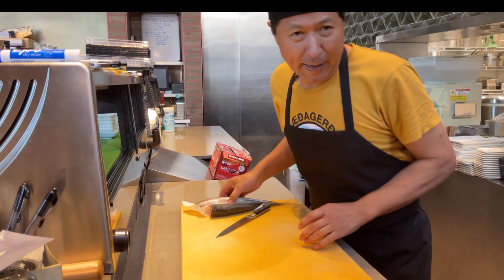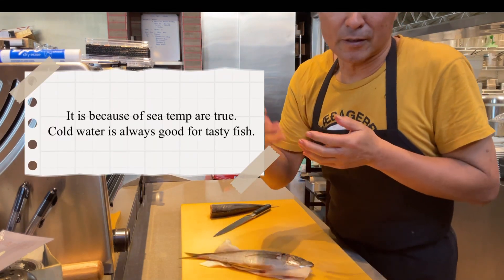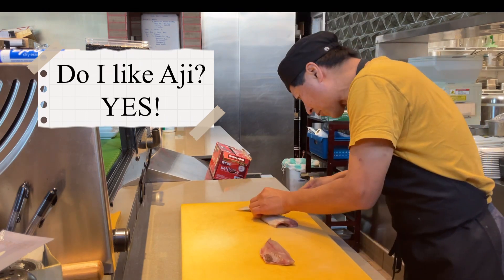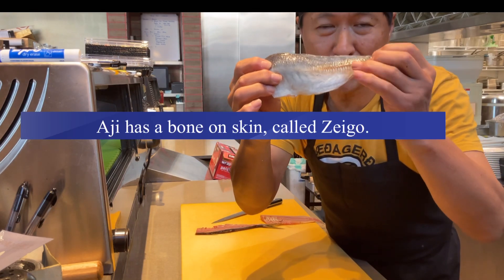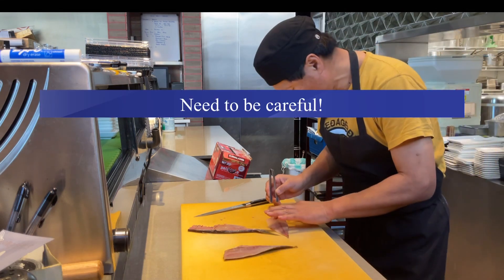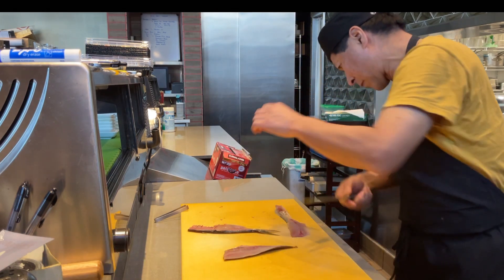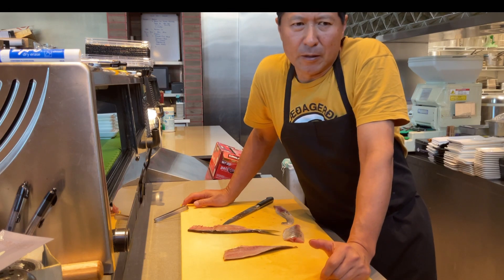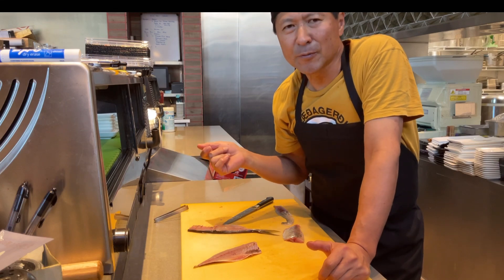Taka Sushi Atlanta - Aji, Japanese sushi fish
Chef Taka talks about Aji, Japanese jack. It is good to know about sushi fish.